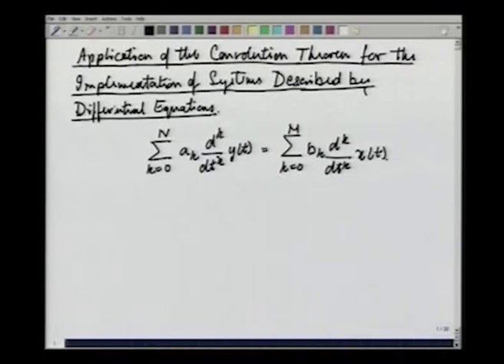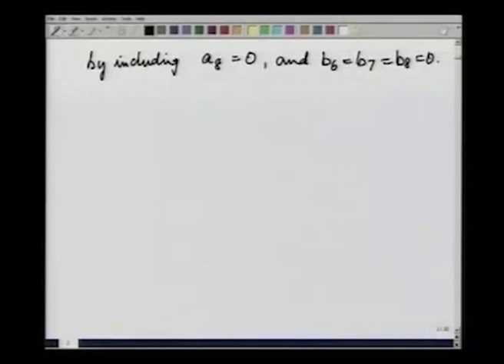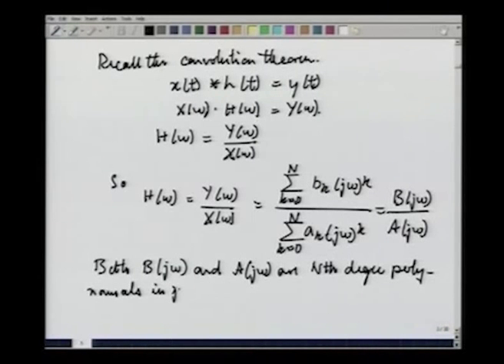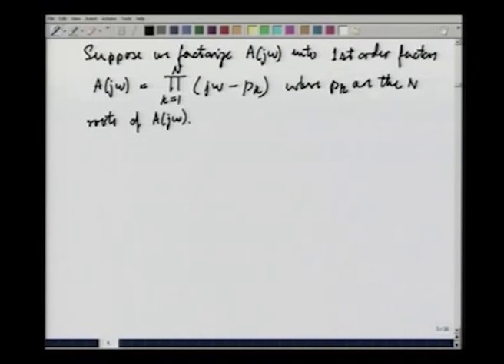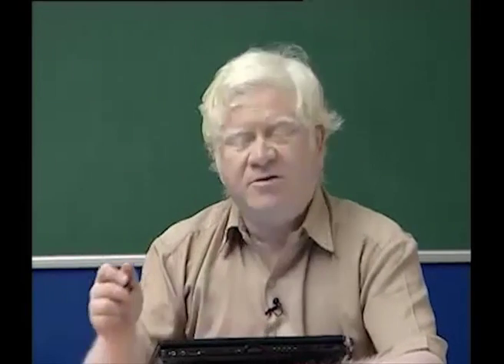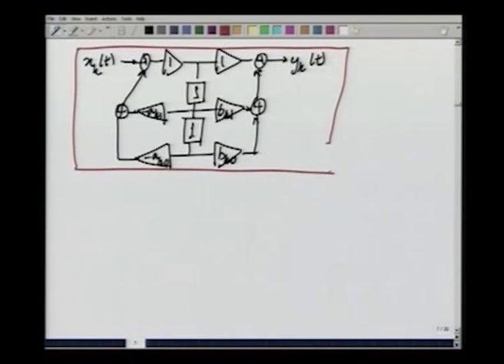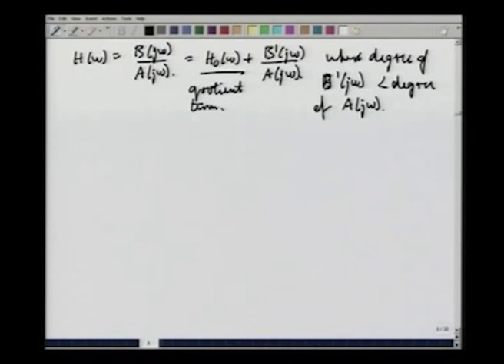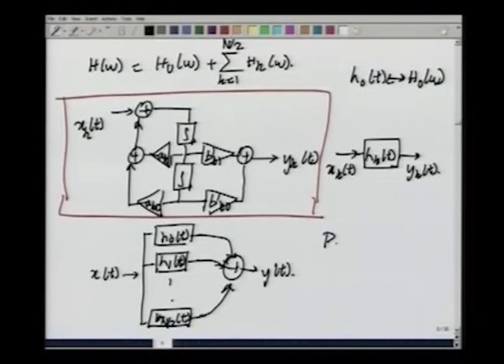Lecture-31 Frequency Response of Continuous System